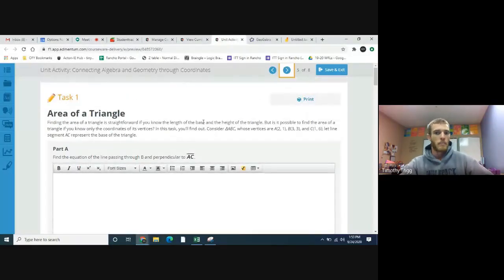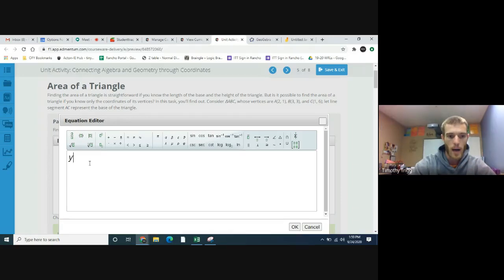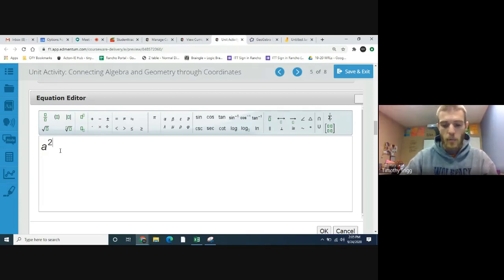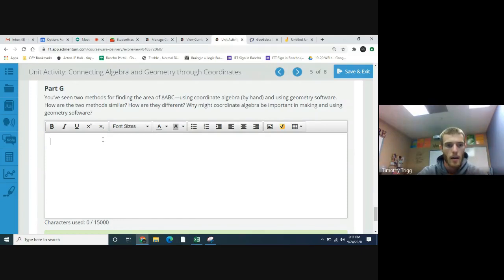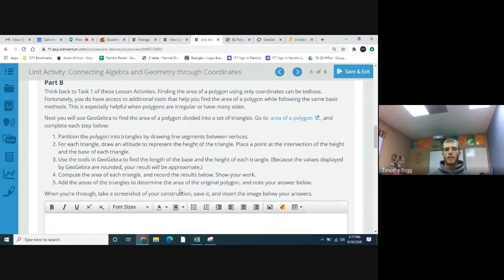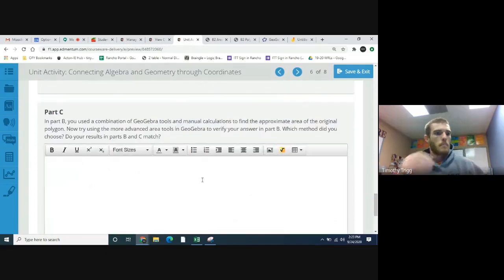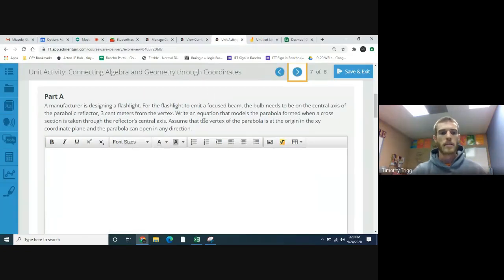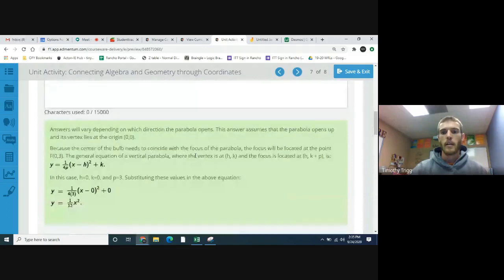Edmentum Geometry Unit 7 Activity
Finding the area of a triangle is straightforward if you know the length of the base and the height of the triangle. But is it possible to find the area of a triangle if you know only the coordinates of its vertices? In this task, you’ll find out. Consider ΔABC, whose vertices are A(2, 1), B(3, 3), and C(1, 6); let line segment AC represent the base of the triangle.

Find the equation of the line passing through B and perpendicular to AB.

Let the point of intersection of  AC with the line you found in part A be point D. Find the coordinates of point D.

Use the distance formula to find the length of the base and the height of ΔABC.

Find the area of ΔABC.

Now check your work by using the GeoGebra geometry tool to repeat parts A through D. Open GeoGebra, and complete each step below. If you need help, follow these instructions for using GeoGebra. You will take a screenshot of your work when you are through, so be sure to clearly label your construction as you work.

Plot points A, B, and C, and draw a polygon, ΔABC, through the points.
Draw a line perpendicular to  through point B.
Label the intersection of the line perpendicular to  through B and  point D.
Measure and display the slopes of  and .
Display the equations of  and  in the Algebra margin.
Measure and display the lengths of  and .
Calculate and display the area of ΔABC.
Take a screenshot showing the geometric construction and the Algebra margin, save it, and insert the image in the space below.

Compare the calculations displayed in GeoGebra with the calculations you completed in parts A through D. Look in the Algebra margin too. Do the results in GeoGebra match the results you obtained earlier? If not, where do the discrepancies occur? You might have to rearrange equations algebraically to determine whether two equations match.

You’ve seen two methods for finding the area of ΔABC—using coordinate algebra (by hand) and using geometry software. How are the two methods similar? How are they different? Why might coordinate algebra be important in making and using geometry software?

Draw line segments to partition the given polygons into triangles. There is more than one correct answer. Take a screenshot of your construction, save it, and insert the image in the space below.

Think back to Task 1 of these Lesson Activities. Finding the area of a polygon using only coordinates can be tedious. Fortunately, you do have access to additional tools that help you find the area of a polygon while following the same basic methods. This is especially helpful when polygons are irregular or have many sides.

Next you will use GeoGebra to find the area of a polygon divided into a set of triangles. Go to area of a polygon, and complete each step below:

Partition the polygon into triangles by drawing line segments between vertices.
For each triangle, draw an altitude to represent the height of the triangle. Place a point at the intersection of the height and the base of each triangle.
Use the tools in GeoGebra to find the length of the base and the height of each triangle. (Because the values displayed by GeoGebra are rounded, your result will be approximate.)
Compute the area of each triangle, and record the results below. Show your work.
Add the areas of the triangles to determine the area of the original polygon, and note your answer below.
When you’re through, take a screenshot of your construction, save it, and insert the image below your answers.

In part B, you used a combination of GeoGebra tools and manual calculations to find the approximate area of the original polygon. Now try using the more advanced area tools in GeoGebra to verify your answer in part B. Which method did you choose? Do your results in parts B and C match?

In flashlights, the reflector that directs the light from the bulb is parabolic. If the center of the bulb is placed at the focus of the reflector, then all the generated light will be directed forward in a concentrated beam. In a parabolic reflector, taking a cross section of the reflector through its central axis will create a parabola as shown in the diagram.

A manufacturer is designing a flashlight. For the flashlight to emit a focused beam, the bulb needs to be on the central axis of the parabolic reflector, 3 centimeters from the vertex. Write an equation that models the parabola formed when a cross section is taken through the reflector’s central axis. Assume that the vertex of the parabola is at the origin in the xy coordinate plane and the parabola can open in any direction.

Find the equation of the directrix of the parabola found in part A.

Based on feedback from an independent research firm, the flashlight manufacturer has decided to change the design of the flashlight. The reflector now needs to extend 4 centimeters past the center of the bulb, as shown in the diagram. In the new design, how wide will the reflector (CD) be at its widest point? Show your work.